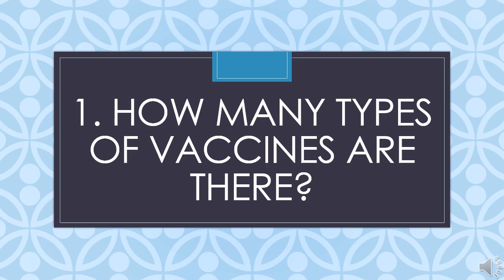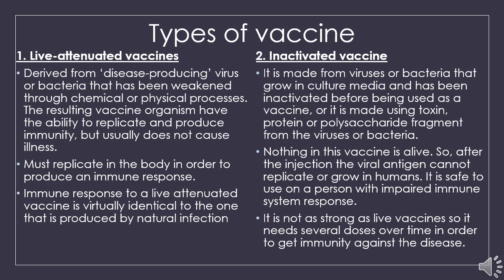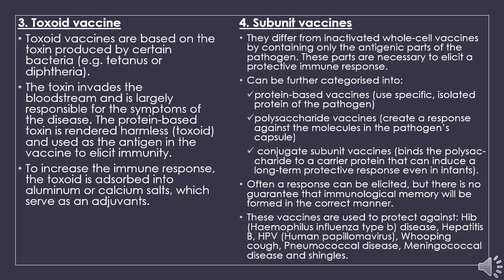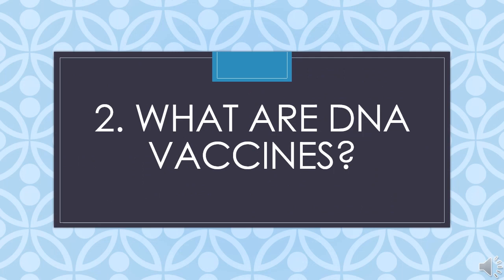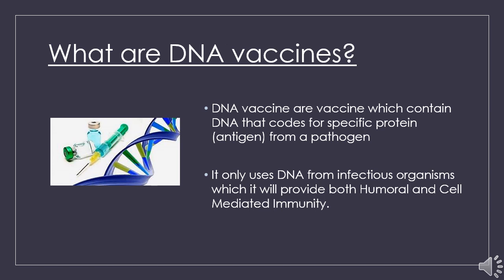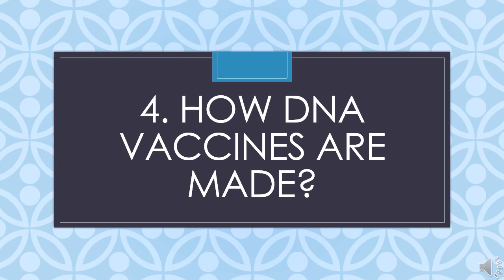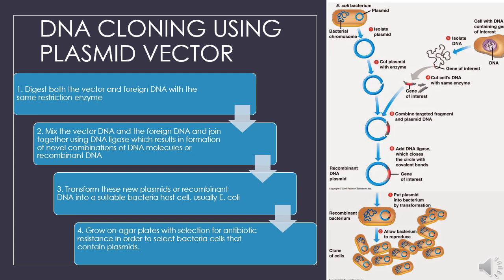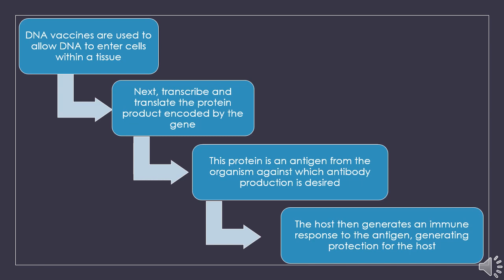Topic 10. Background of DNA Vaccine